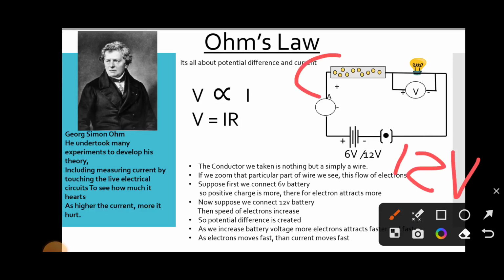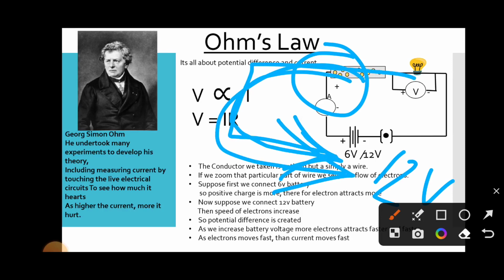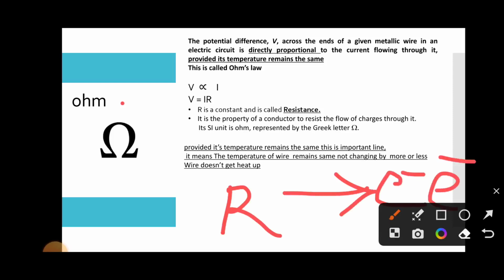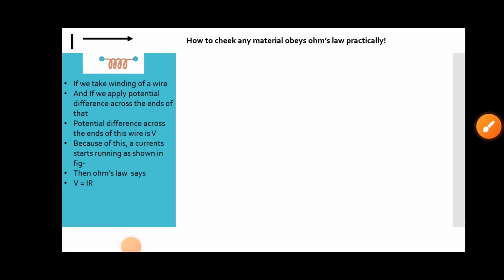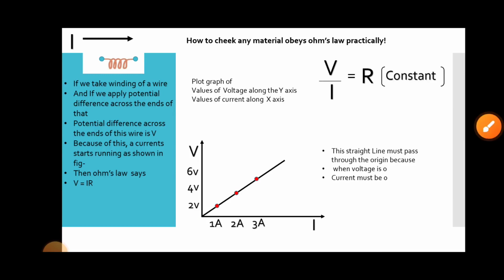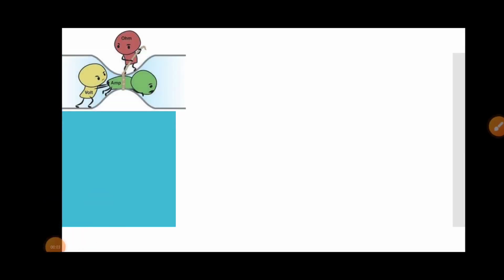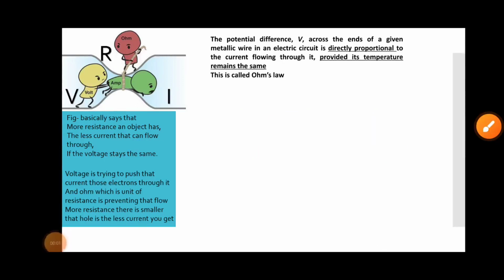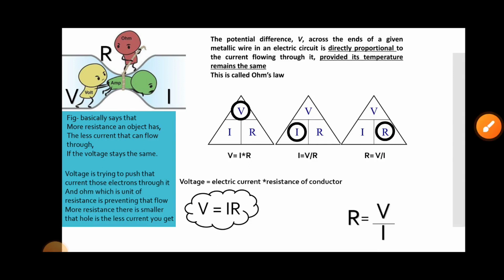Ohm's Law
includes
1) Ohm's Law
2) About resistance